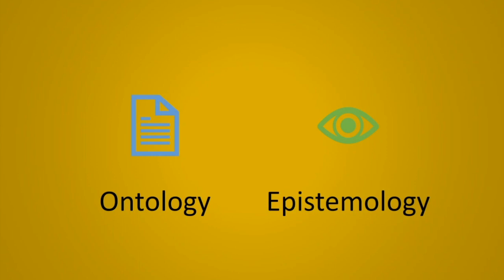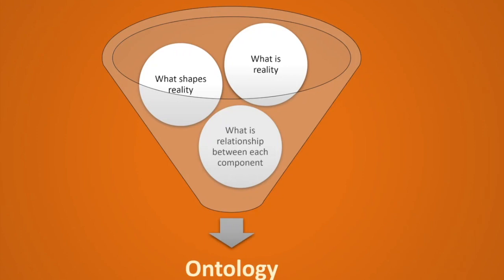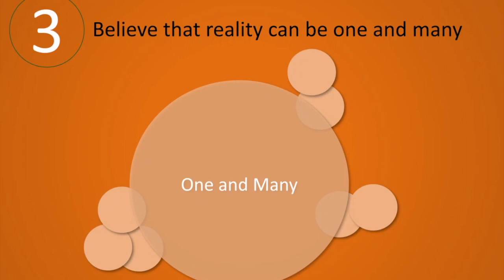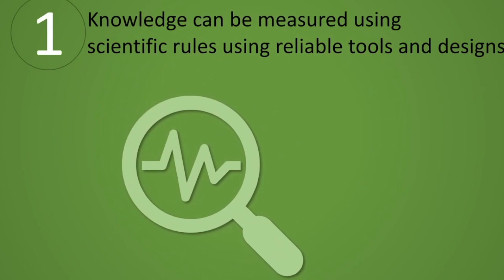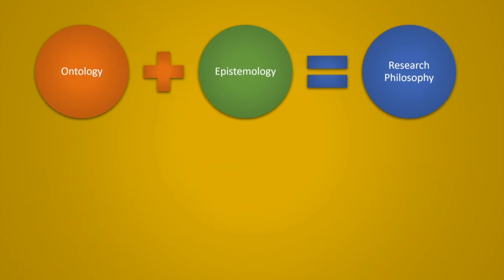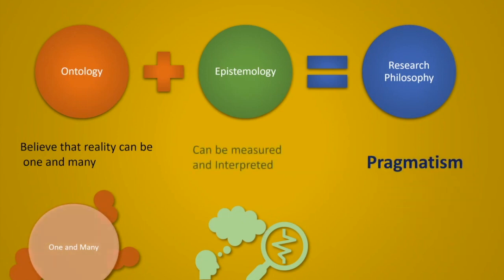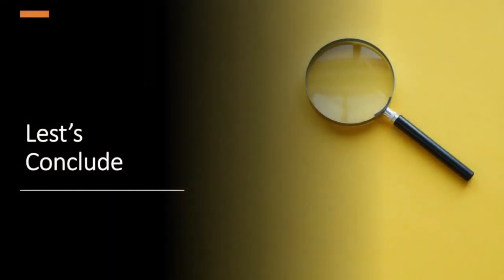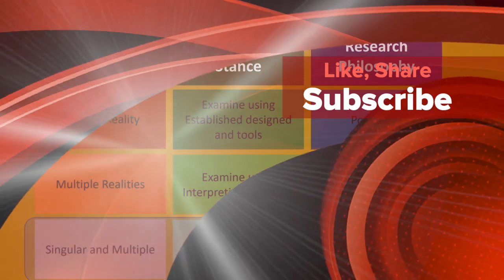Ontology, Epistemology and Research Philosophies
Ontology, Epistemology and Research Philosophies by Dr. Muhammad Imran Qureshi Research Methodology Lecture series Lecture 5